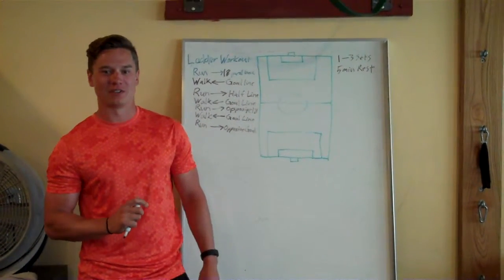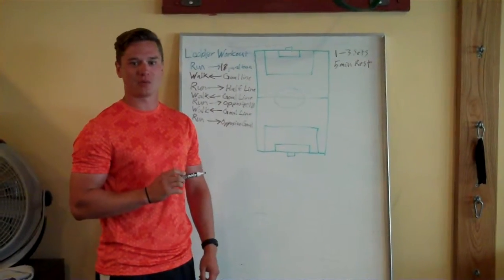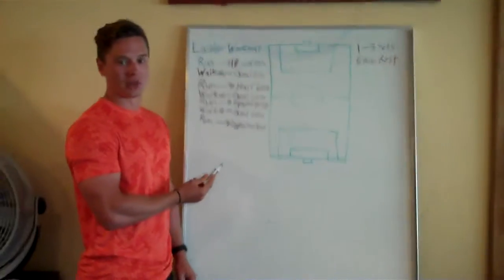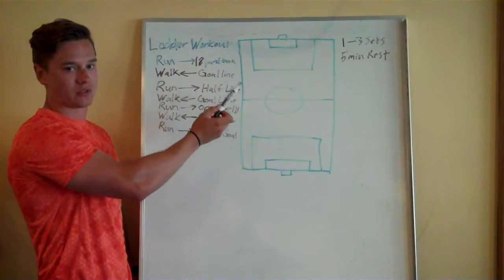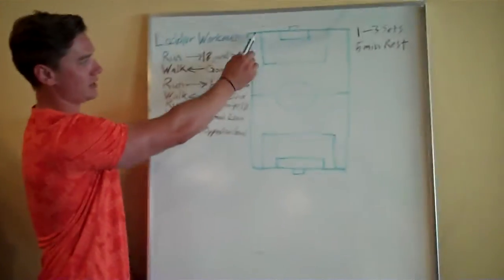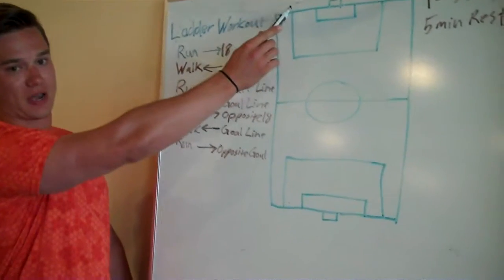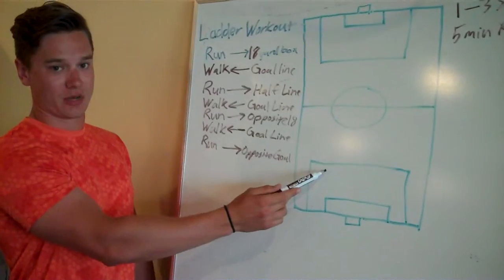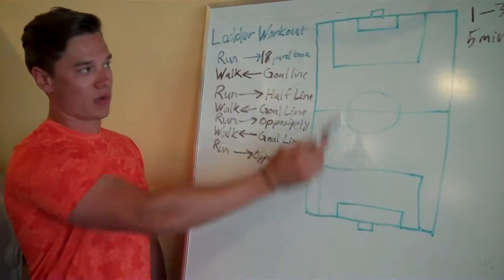Summer survivor personal training challenge soccer ladder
Here is our challenge of the week the soccer ladder with Blake our intern

personal training group training nutrition coaching Lakeville Apple Valley